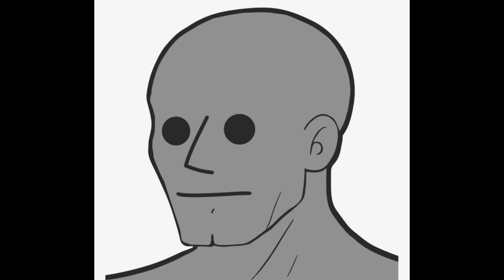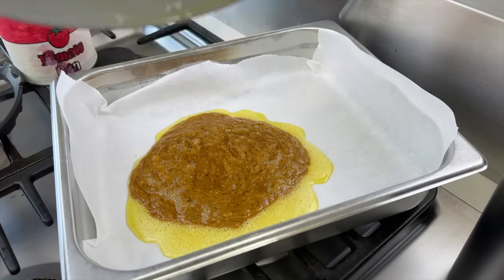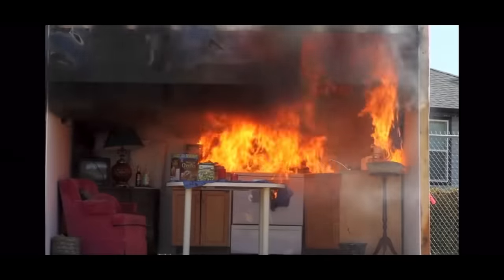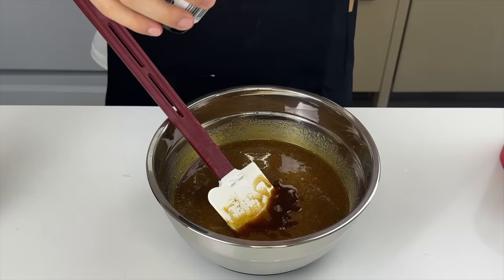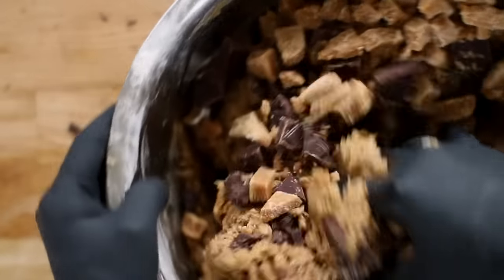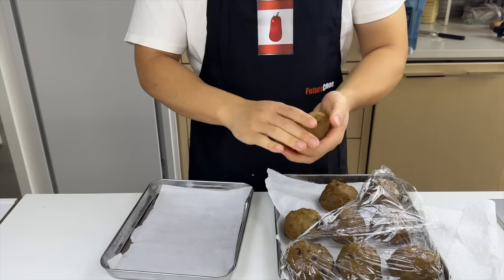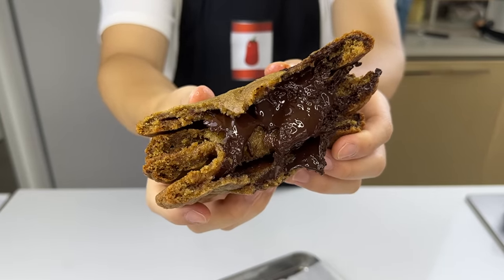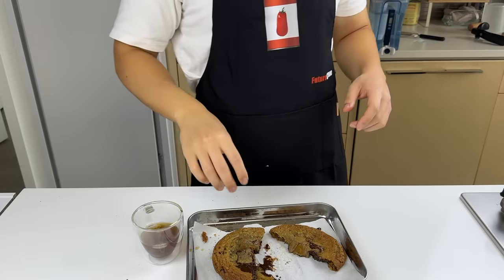The 69 Million View Recipe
Chapter:
0:00 Nice Logic
0:33 Toffee
2:09 Brown Butter
3:47 Dry Ingredients
4:20 Other Ingredients
5:44 Toppings
6:45 Shaping
7:33 Baking One
8:02 Final Bake
9:27 IG Comments
9:39 Taste Test
10:26 Review

fanlink.to/midnightlovers

fanlink.to/kicktracks